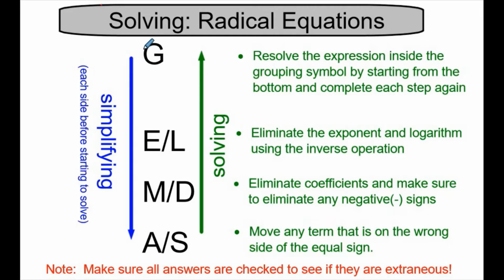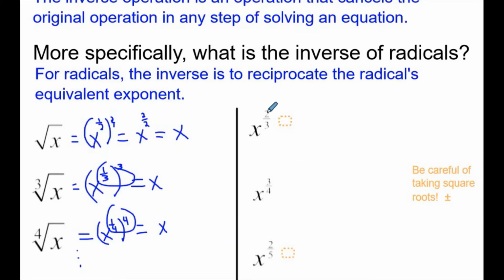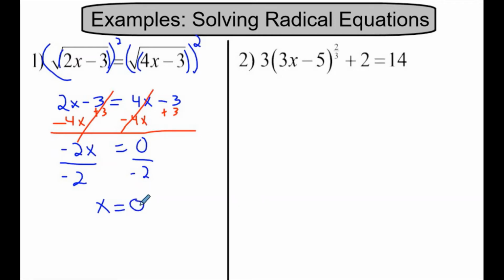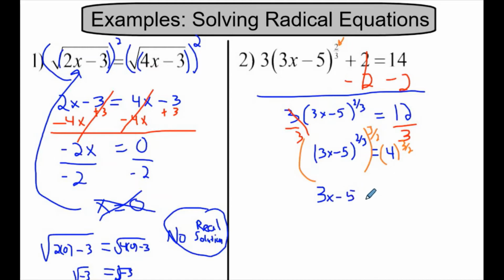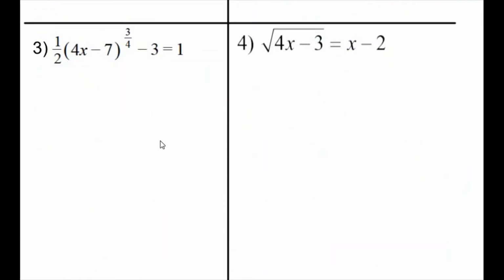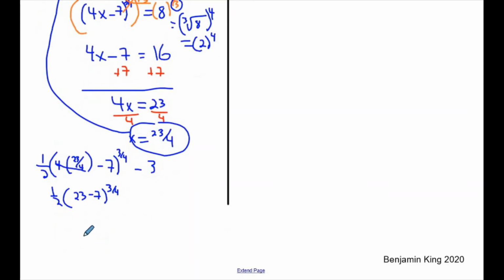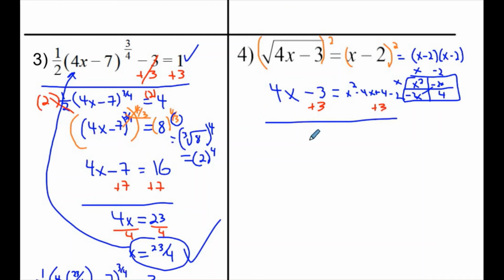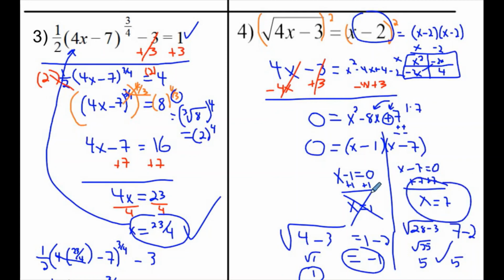02.3d - Examples - Solving Radical Equations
This video covers example of how to use reverse the algebraic order of operations GELMDAS to solve radical equations.